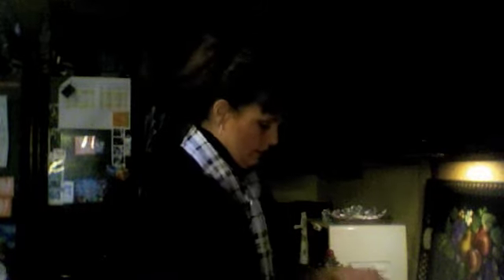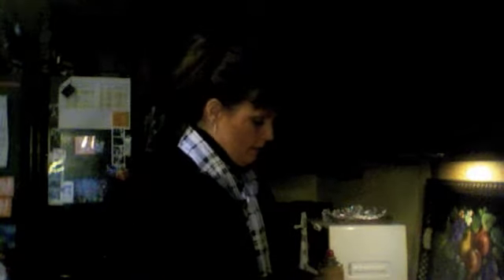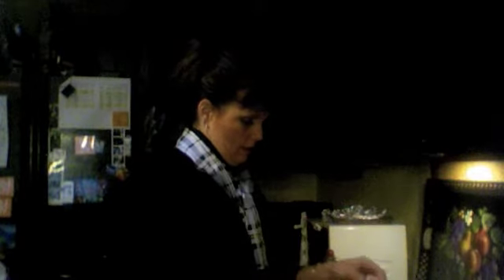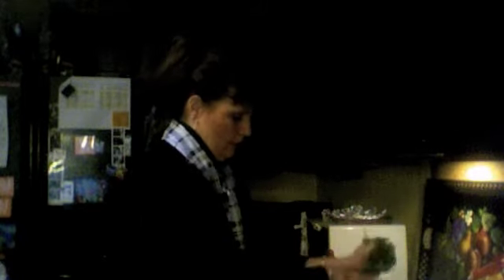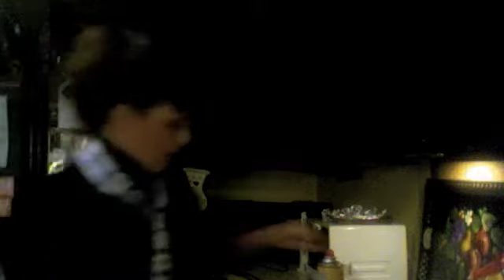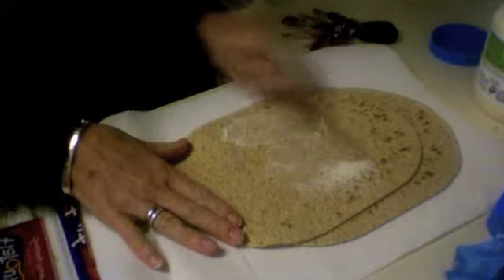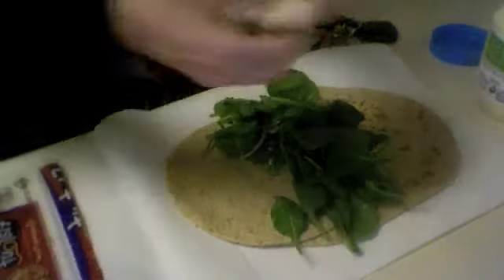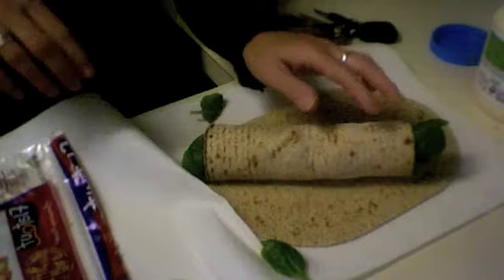Melissa Presents...Egg with Spinach and a Salmon Wrap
This very un-gourmet chef demonstrates how she makes her breakfast and lunch for the day.